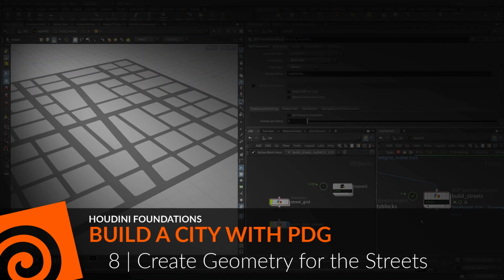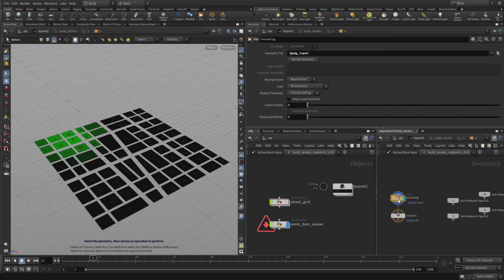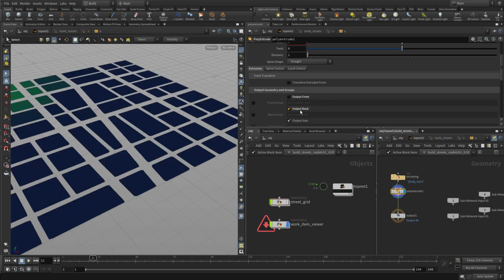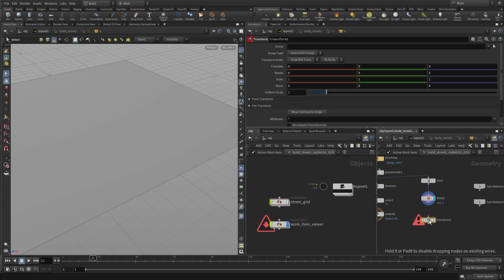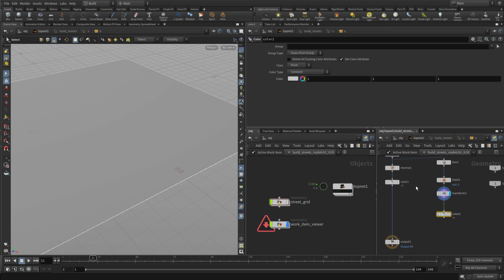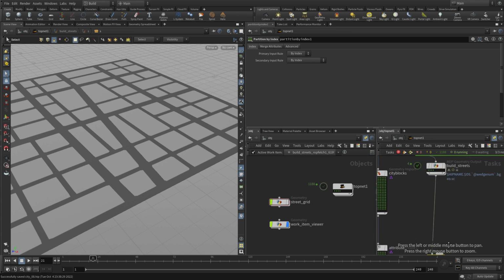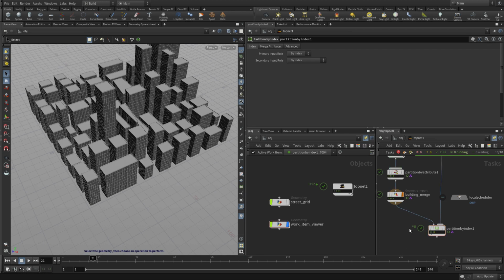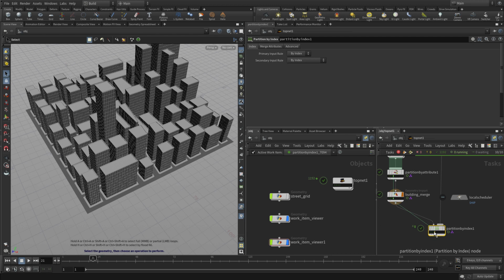Houdini Foundations: PDG 8 | Create Geometry for the Streets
To create context for the buildings, you will now create city blocks and streets to use in the final rendering. While the four wedges currently all use the same map, you will set up this geometry in TOPs to allow for the use of different maps down the line. It is always a good idea to build in flexibility to create the most robust system.